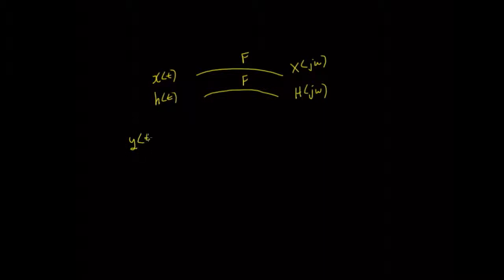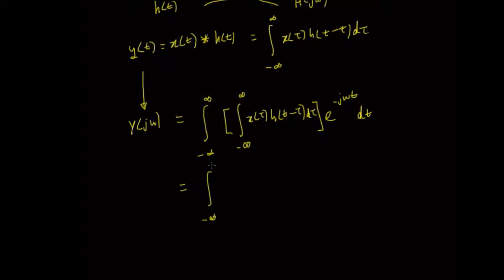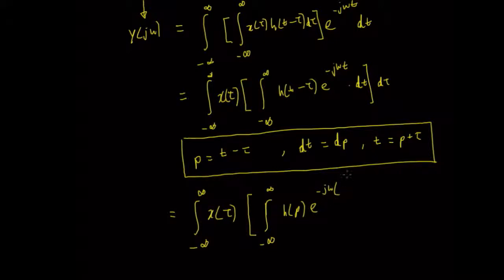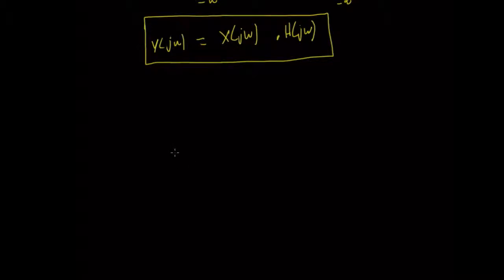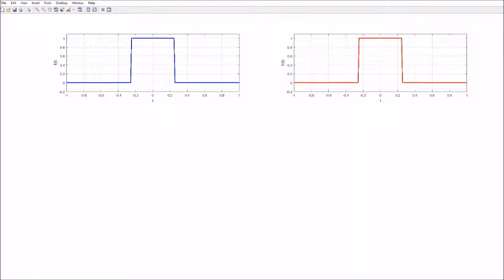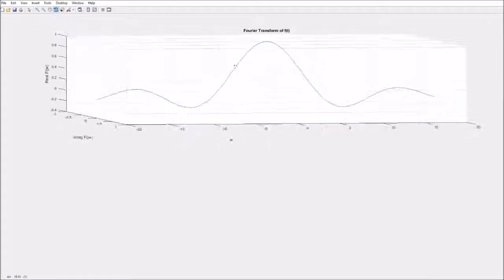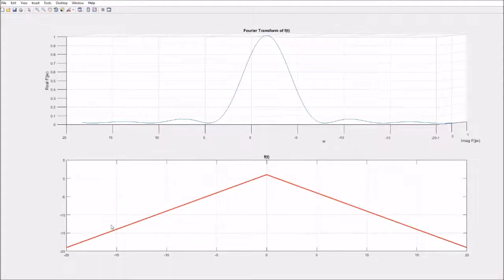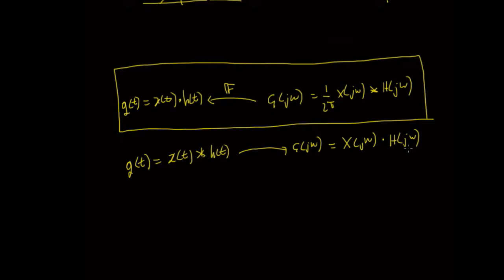Convolution Time and Frequency